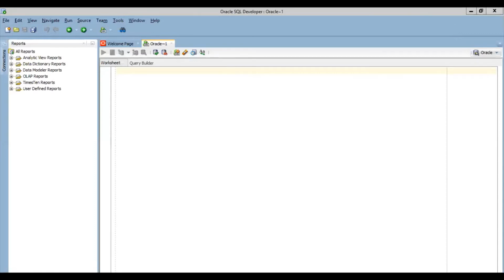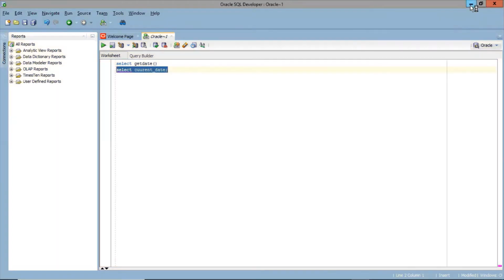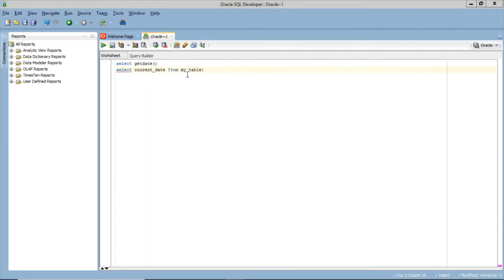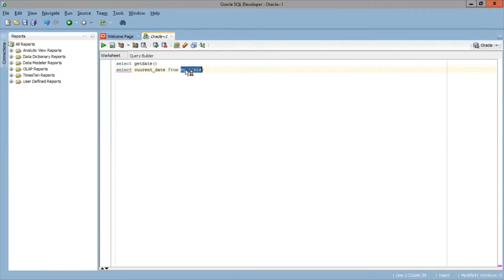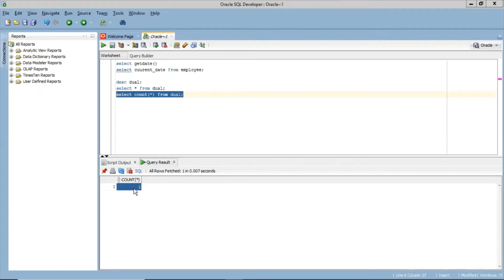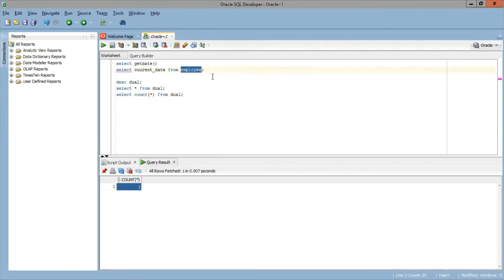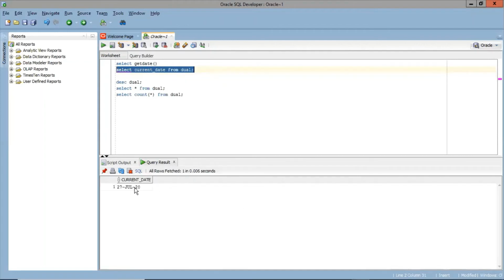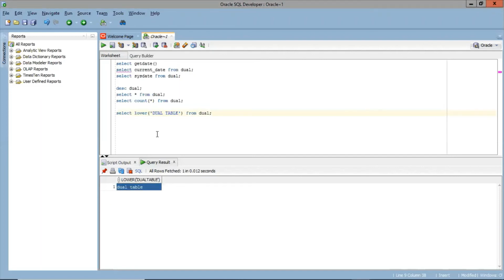WHAT IS A DUAL TABLE IN ORACLE?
In this video, you will learn about the Oracle DUAL table which is a special table used for evaluating expressions or calling functions.
This shows you how to select from dual in oracle database.